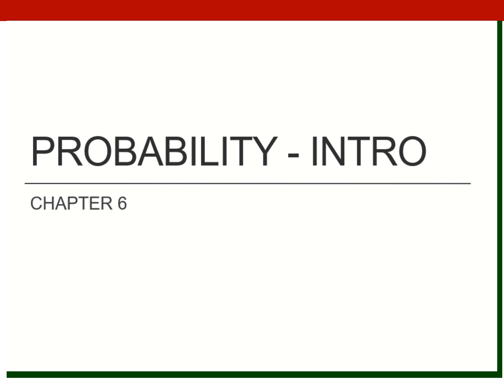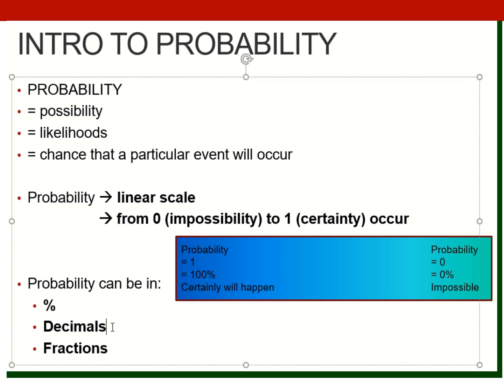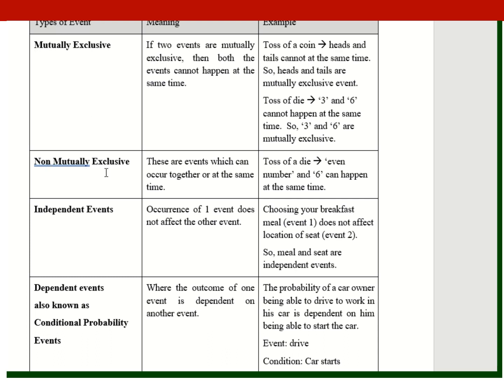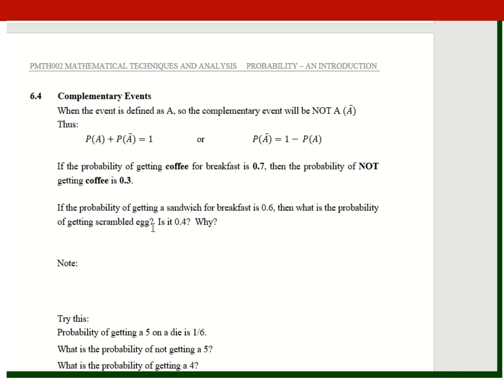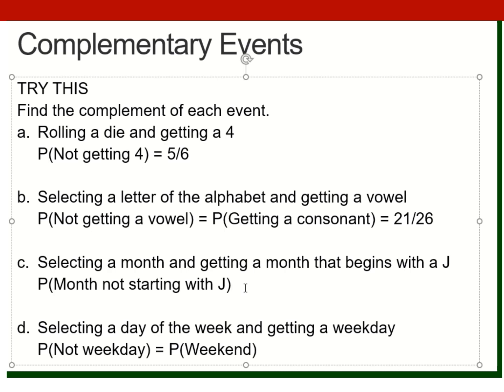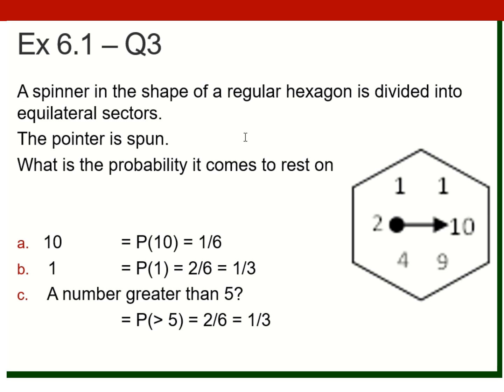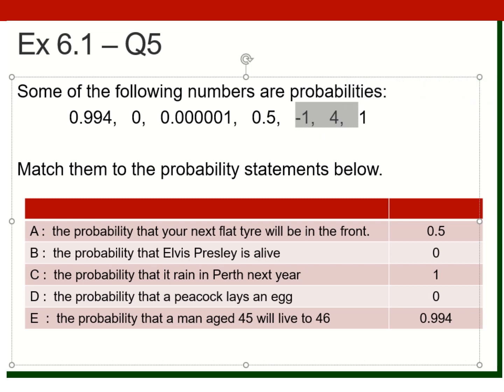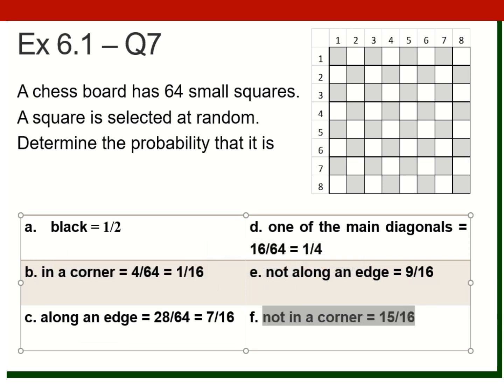Introduction to Probability